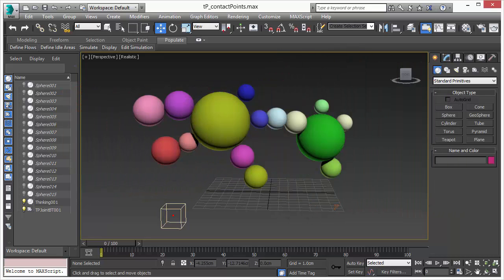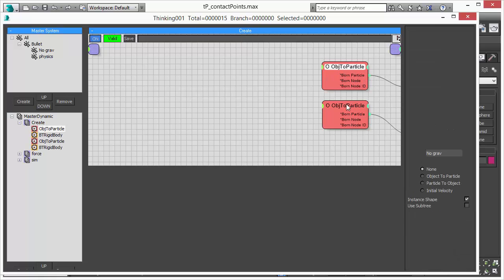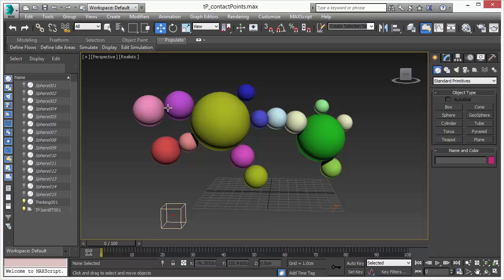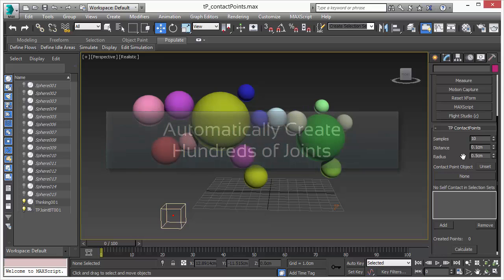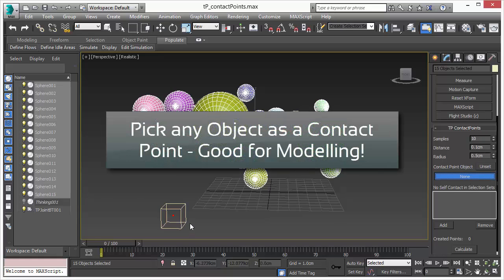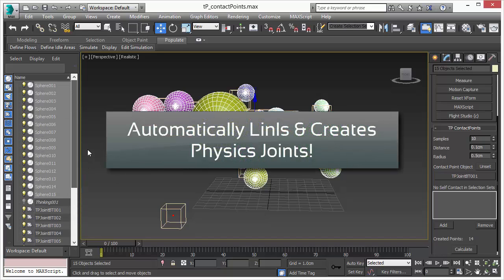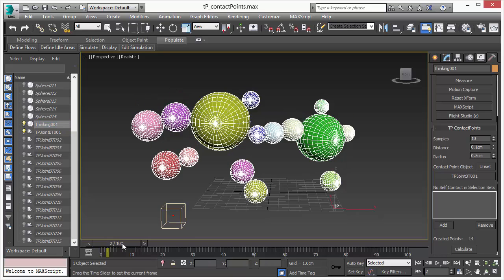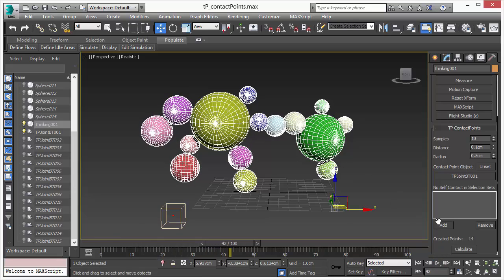ContactPoint Utility thinkingParticles 6 - auto-create relevant tP Joints and Modelling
ContactPoint Utility thinkingParticles 6 Explained.

Note from the cebas Living Manual:
tP ContactPoints is a standard 3ds Max Utility invoked right from inside the Utility section of 3ds Max's main user interface. This utility was created for the specific thinkingParticles task of automatically creating and filling in relevant tP Joint helper data. However, it can also be used for non thinkingParticles related modeling tasks.

This utility automatically finds the closest point between all selected objects. Every contact point found, is either replaced with a standard 3ds Max helper point or with the object that was selected to act as a Contact Point Object. In the case of thinkingParticles, it is preferable to use a tP Joint Helper Object.

The workflow is as follows:

1.) Select multiple objects in a scene

2.) Pick a Contact Point object to distribute (use a tP Joint Helper)

3.) Press Calculate to find the Closest points between two objects and place the Contact Point Object.

Samples - sets the amount of random points put in a volume to find the closest point on a surface. The more samples are created; the more accurate the result gets.

Distance - all samples found within the search radius that are below or equal to this value are averaged to form the closest contact point position between two objects.

Radius - sets the search radius for placed samples in a volume. The larger this radius the longer processing will take.

Unset - click this button to clear the selected object and switch back to a standard 3ds max point helper. No Self contact in Selection Sets

In this video, Edwin Braun, shows how he create a multiple joints connecting multiple spheres with gravity force -  using the thinkingParticles ContactPoint Utility tool, automatically thousands of joint are auto-created.  You decide the number and position of contact points. Joints are setup with proper convention for down the line manipulation in scene procedurally.  You can hid the joints and try out the scene. ContactPoint Utility can only be used for modelling tasks.